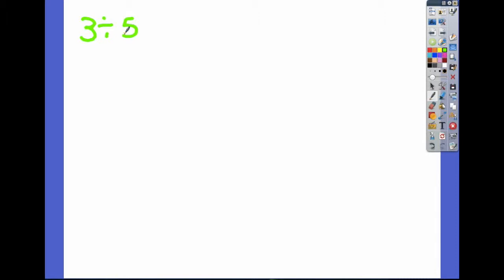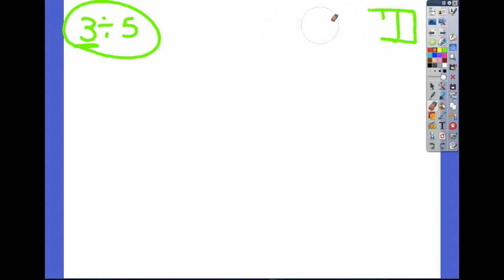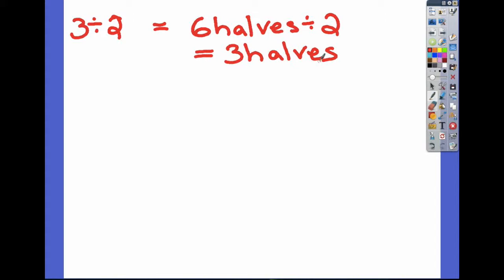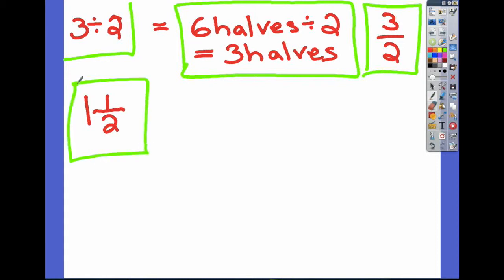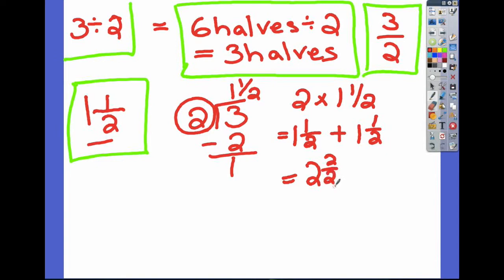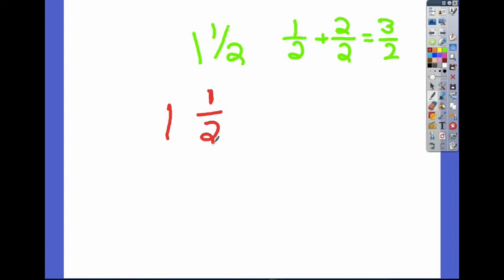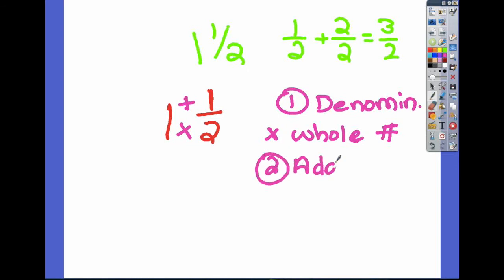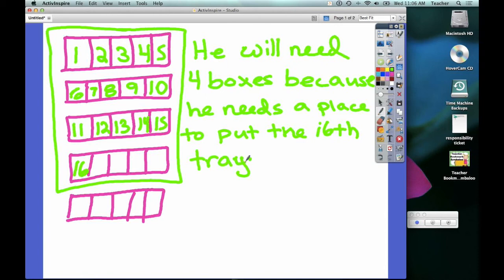Module 4 Lesson 3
Enngage NY